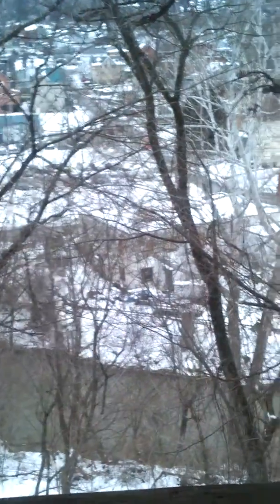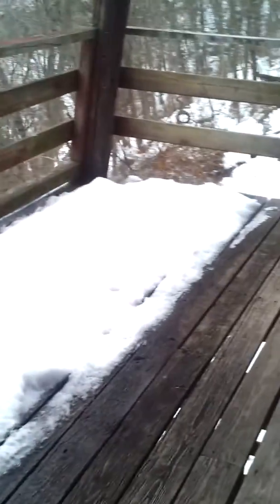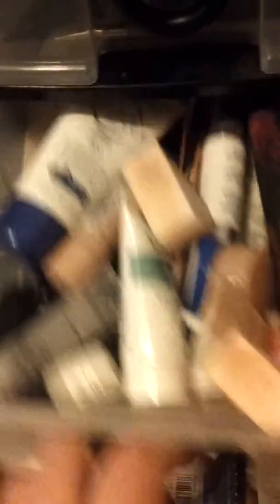I MOVED!! // Apartment Tour